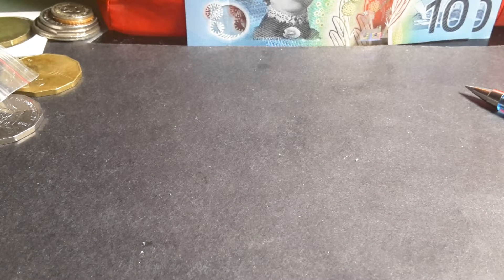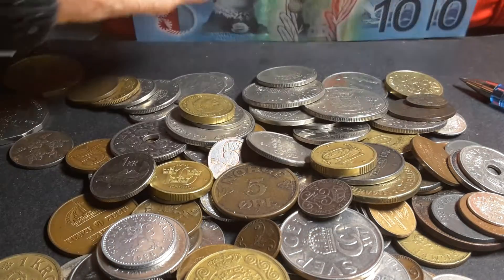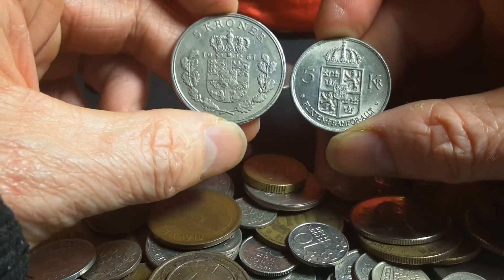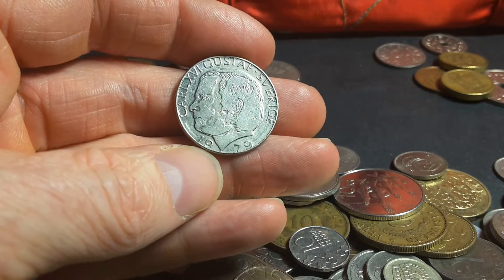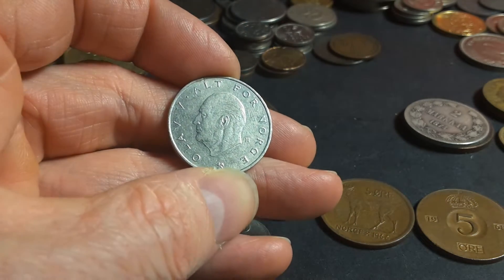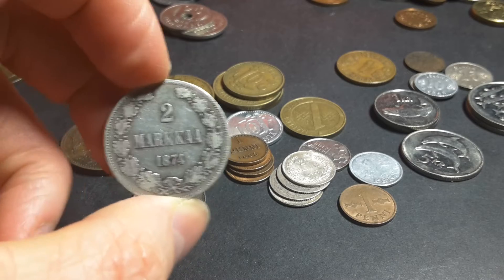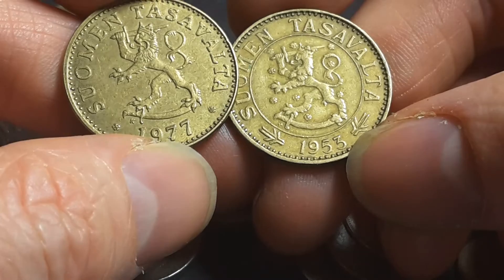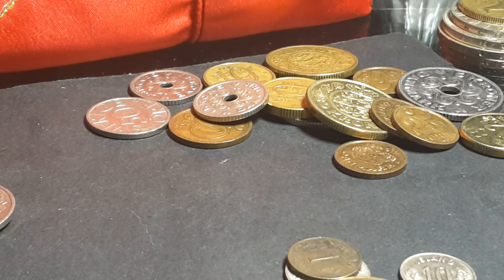A look at Nordic coins